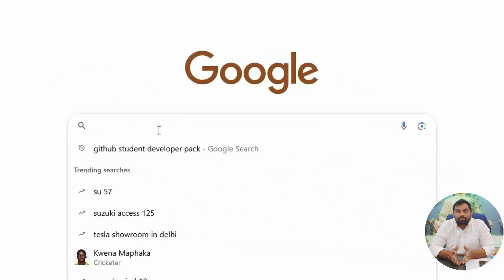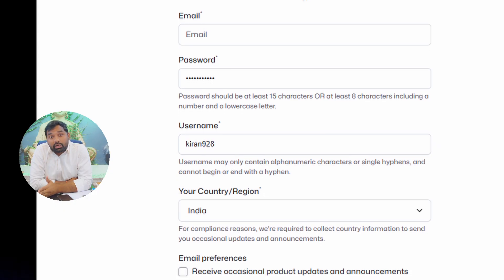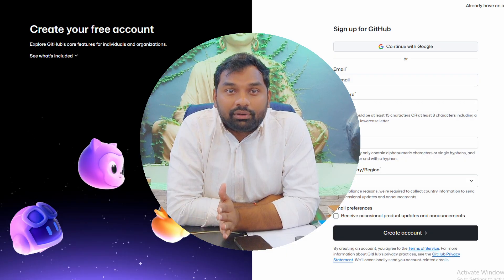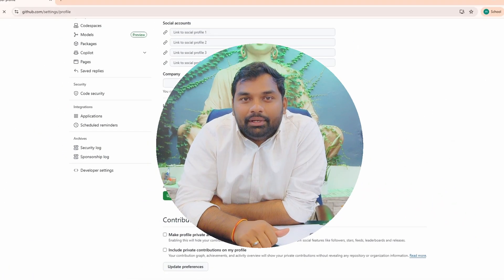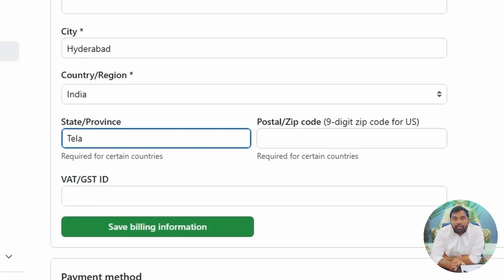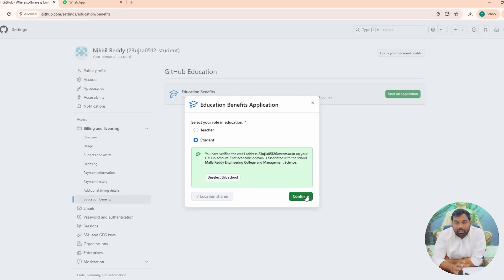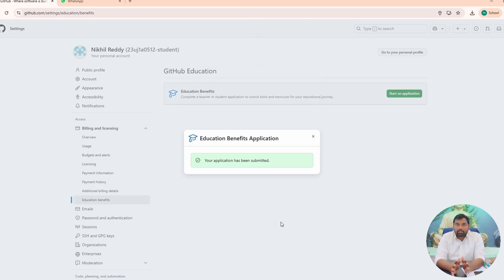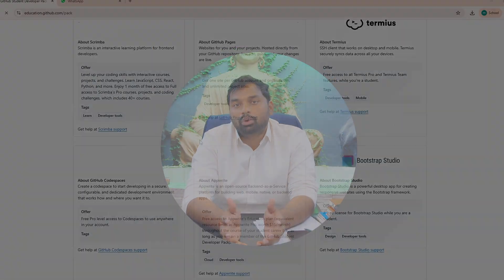THE ULTIMATE GITHUB STUDENT DEVELOPER PACK | MREM | HYD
Unlock premium developer tools for free with the Ultimate GitHub Student Developer Pack at MREM, Hyderabad. Learn how students can access top coding resources, cloud credits, and professional software to boost skills, build projects, and kickstart their tech careers

What is the GitHub Student Developer Pack
How to get GitHub Student Developer Pack for free
Is GitHub Student Developer Pack worth it
What are the benefits of GitHub Student Developer Pack for students
Which tools are included in GitHub Student Developer Pack?
How to apply for GitHub Student Developer Pack in India?
GitHub Student Developer Pack guide for MREM Hyderabad students
How to verify student status for GitHub Student Pack in India?
GitHub Student Pack step-by-step registration guide for Indian students